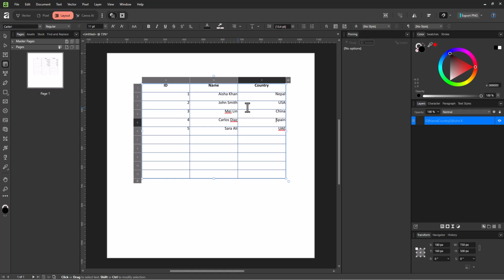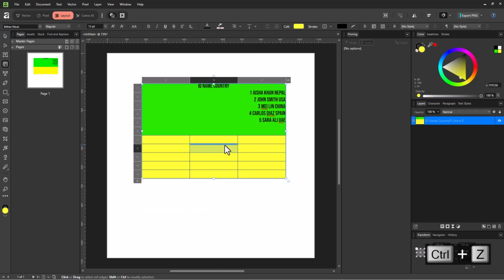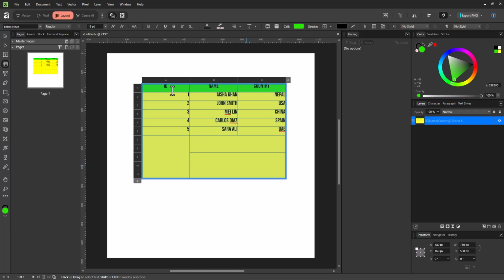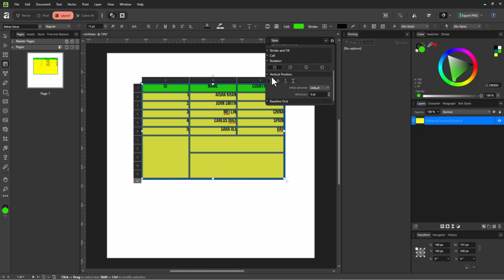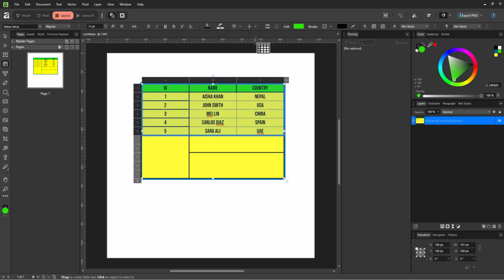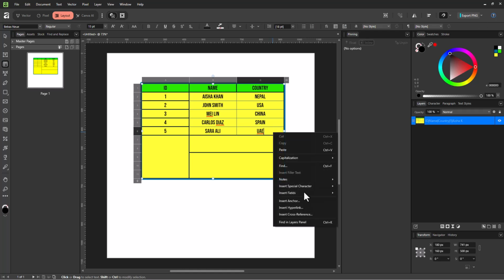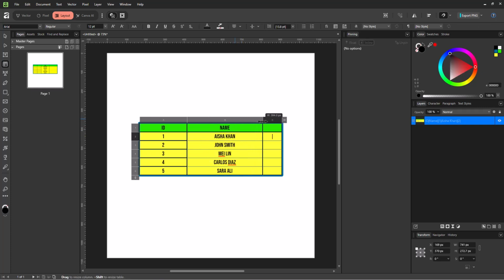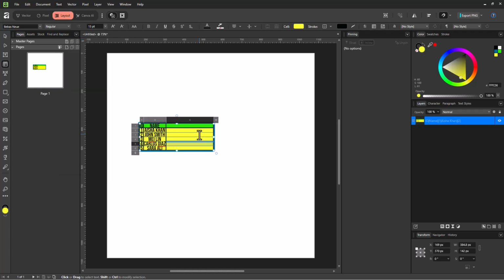Affinity - Lesson 141 - Format Table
In this tutorial, we will explore Format Table in Affinity.